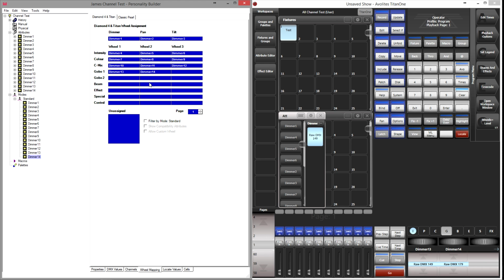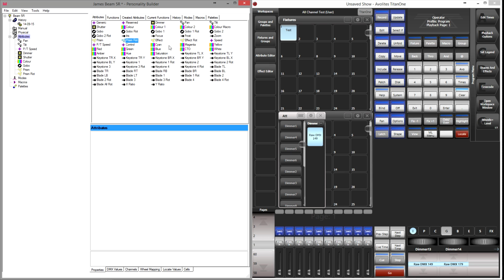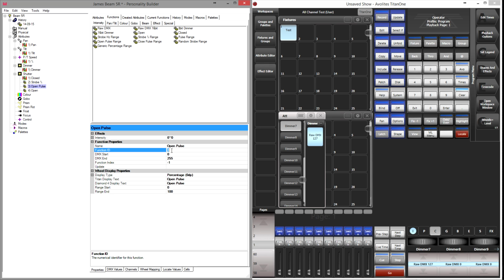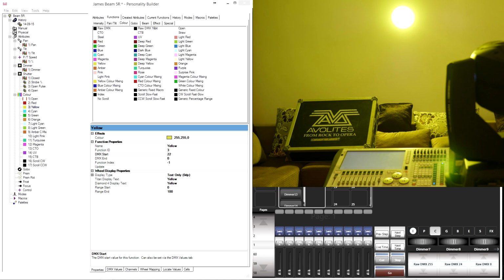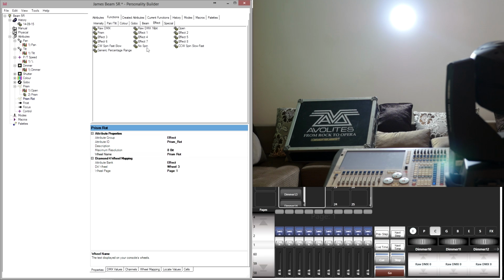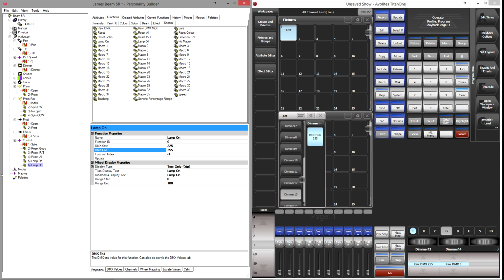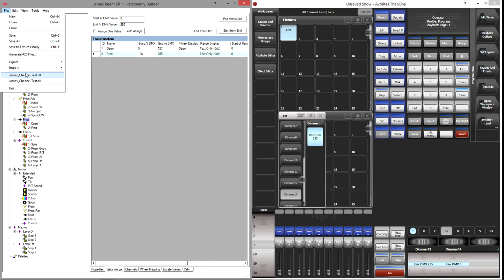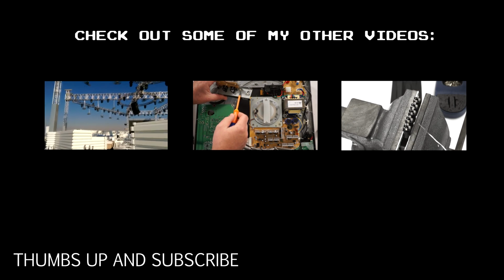#006 Avolites Personality Builder Part 3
3rd and final part in a tutorial series on how to make a fixture personality for Avolites Titan lighting consoles.

In this last part we make a new personality from scratch.

Avolites Quartz
Avolites Tiger Touch II
Avolites Arena
Avolites Sapphire Touch